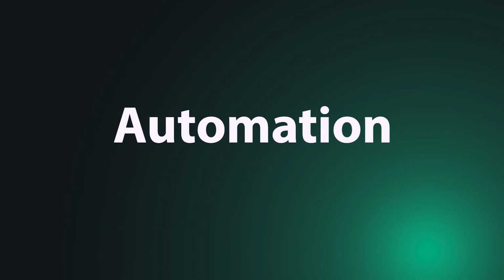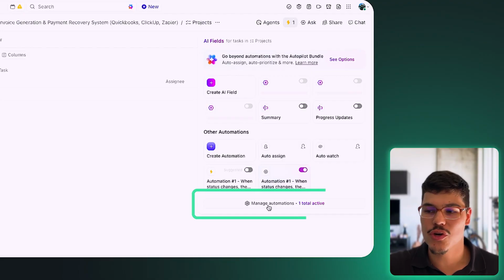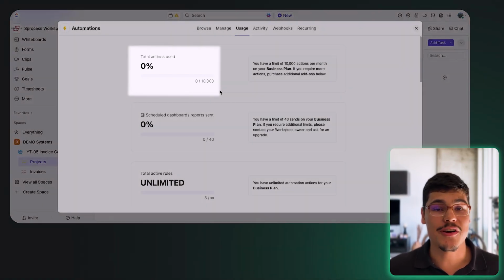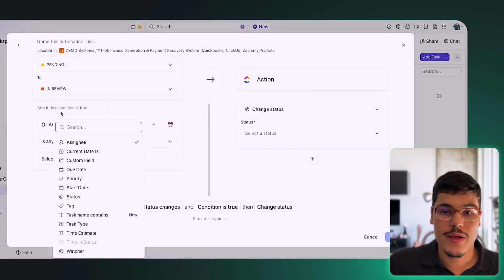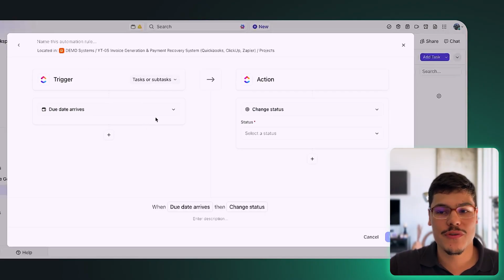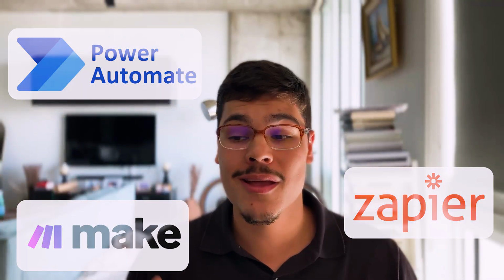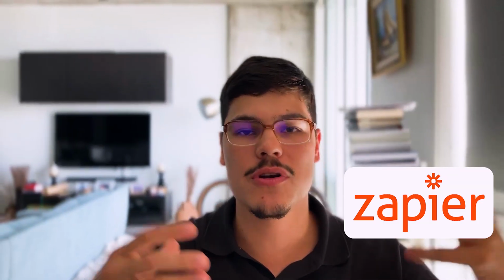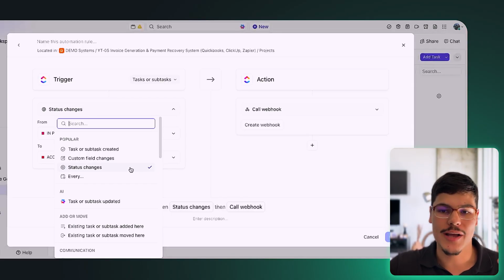Master ClickUp Automations in 2025 (With Tips & Examples)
👉 Watch till the end for pro tips on making your ClickUp automations bulletproof!

Learn how ClickUp actually works and how to structure it for your business during a Free 1-on-1 live training with a ClickUp expert!
In this video, we will review how to use ClickUp Automations to streamline our workflows and let ClickUp handle the busywork for us in 2025.

🔄 Automations in ClickUp follow a simple rule: "If this happens, then do that."
We'll cover:
- What ClickUp automations are & why they matter
- How to create ClickUp automations (step-by-step)
- The most useful triggers & actions in ClickUp (with examples)
- Advanced ClickUp automation tips (that I've learned the hard way)
- Best practices for testing and planning ClickUp automations